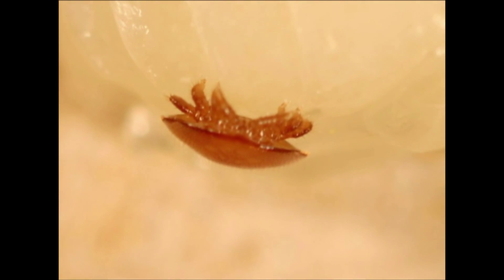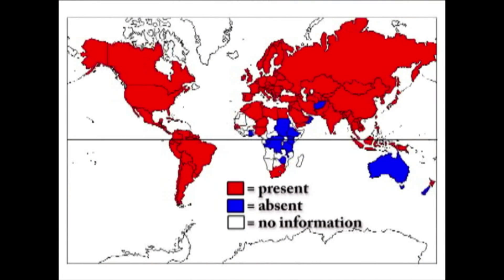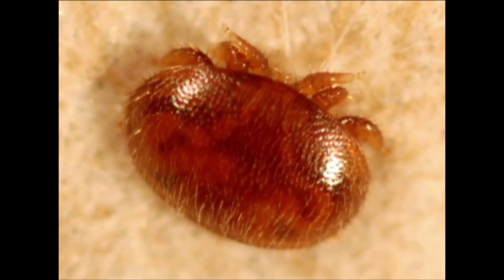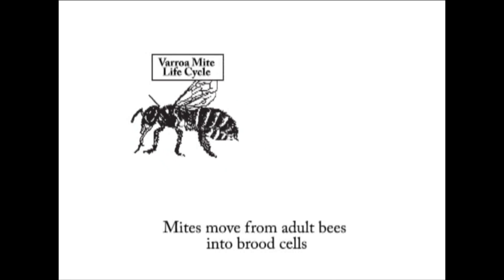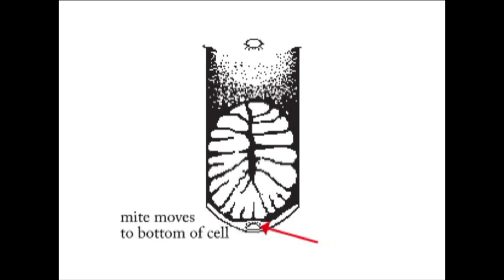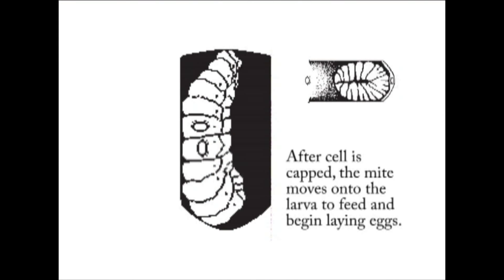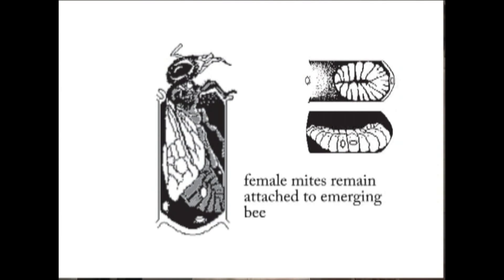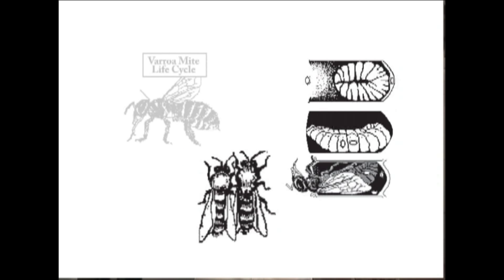Varroa Mite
Dr. Jamie Ellis from the University of Florida discusses the history, distribution, and biology of the varroa mite, Varroa destructor. This video is part of a larger compilation by the University of Florida Honey Bee Research and Extension Lab. To the the rest of this video and others, please